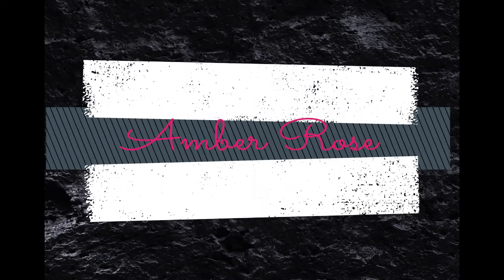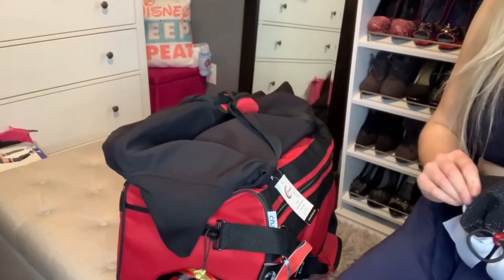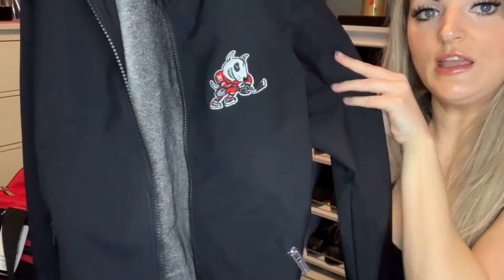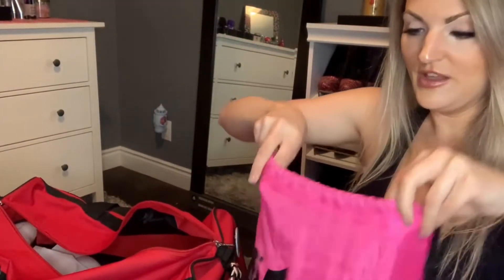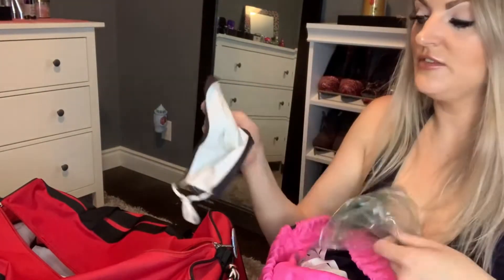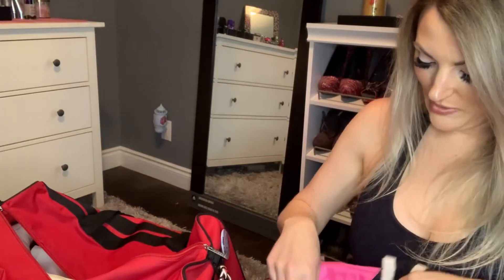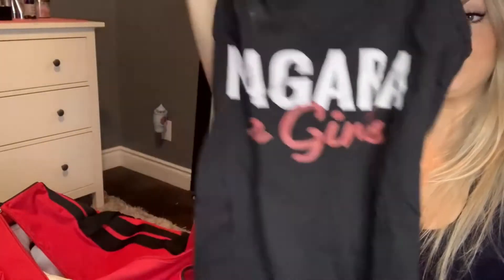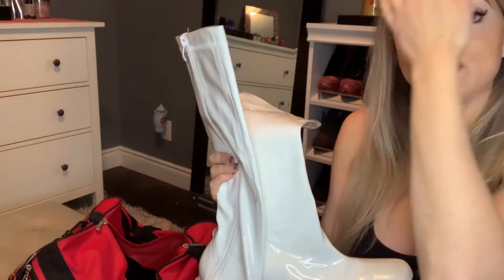Cheer Life: What's in my Cheer Bag - Professional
Let's take a look at all things in my Professional Cheer Bag. I am a Cheer/dancer for a professional OHL hockey team!

Facebook: Amber Rose Tattersall- Newport